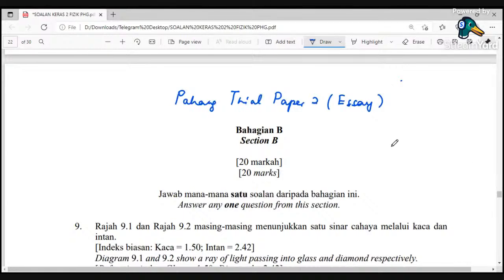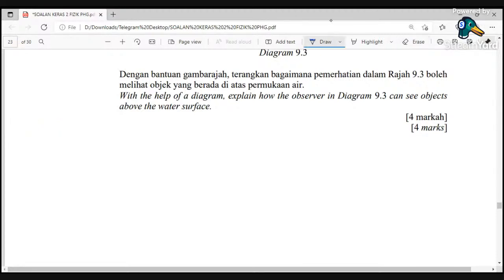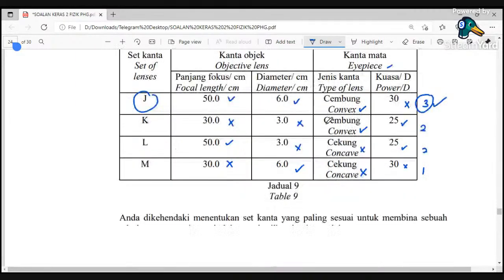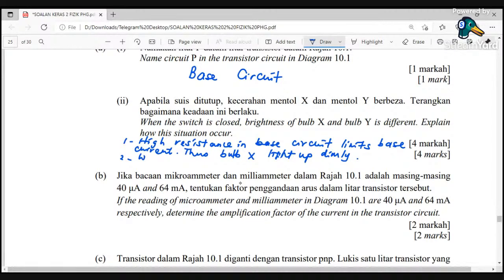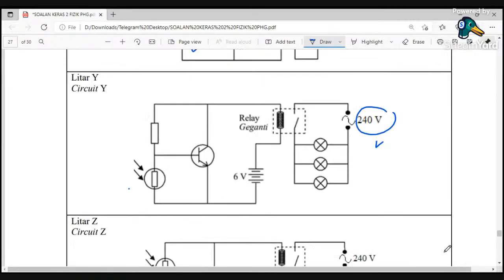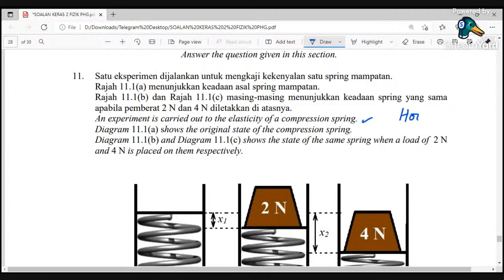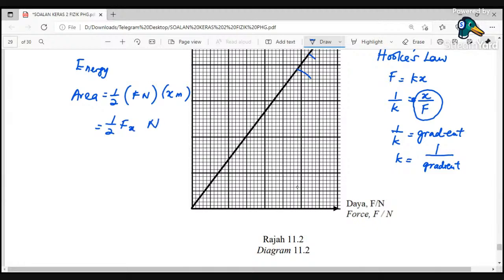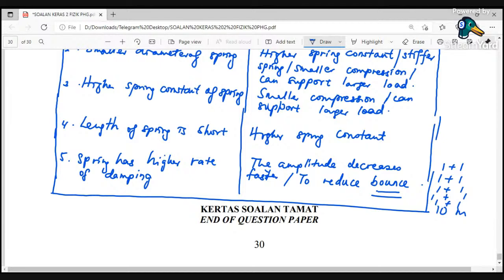REVISION ON PHYSICS SPM KSSM TRIAL PAHANG P2 ESSAY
SECTION B & C